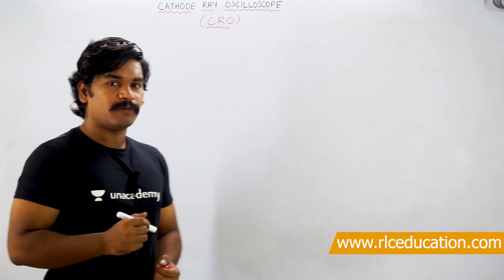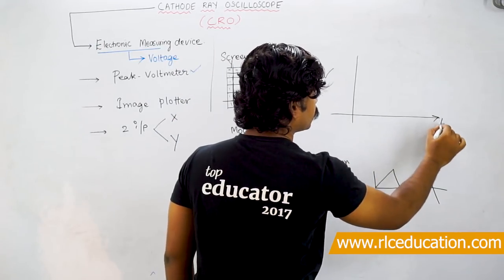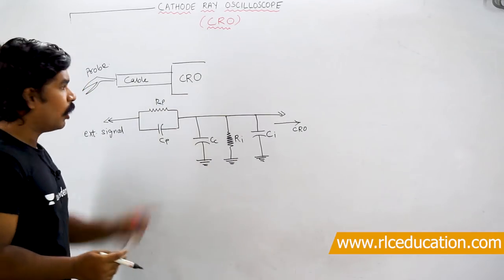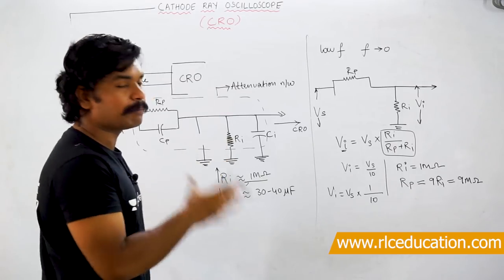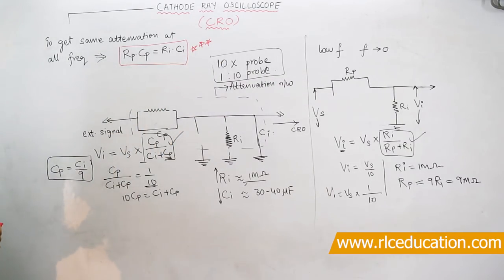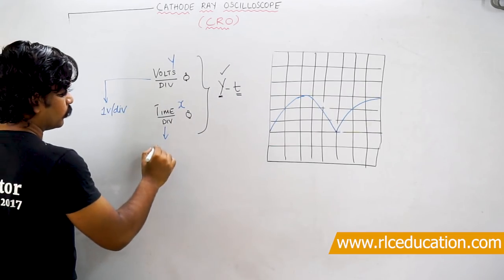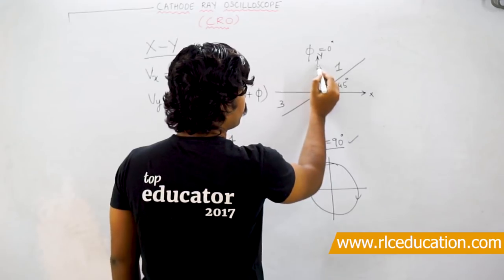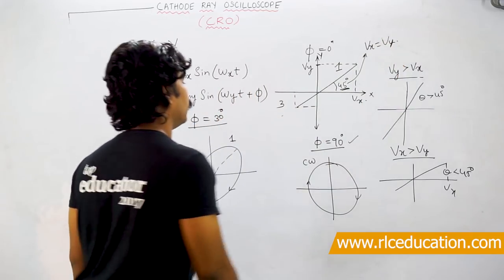Cathode Ray Oscilloscope (CRO)Full Concept | Crash Course | RLC Education India | Nikhil Nakka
For revising the total syllabus and to achieve maximum precision in upcoming APSPDCL/APEPDCL AEE exam RLC Education India is going to launch "Rocket Revision Course" which will help you in not making such mistakes that you made now. The course is a combination of 3 series
1. Rocket Revision Video Series (to cover all imp. topics in a subject in around 1hr)
2. Online Test Series (8 subject wise + 3 Total Syllabus)
3. Mock Tests Video Solutions Series (1010 Questions)

For any info contact or WhatsApp at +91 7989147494